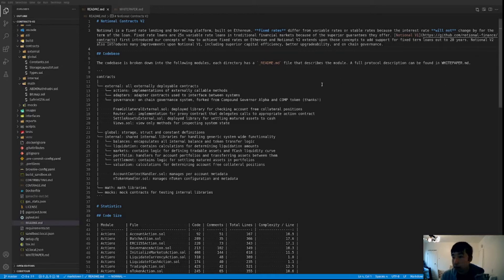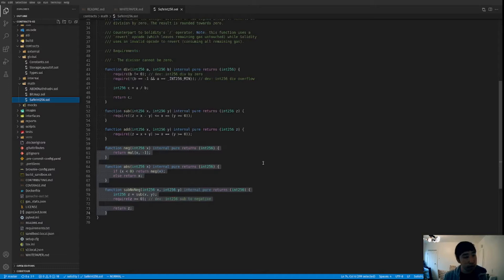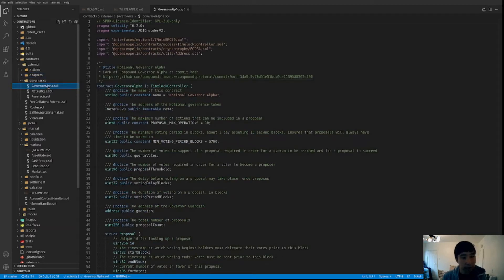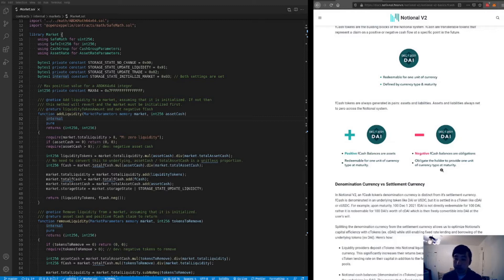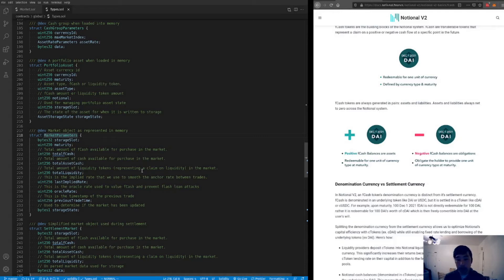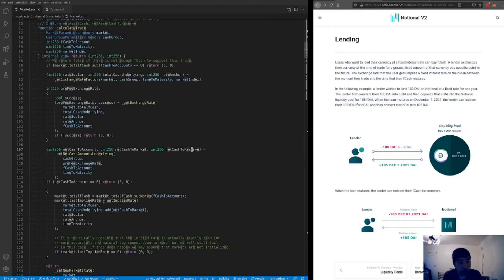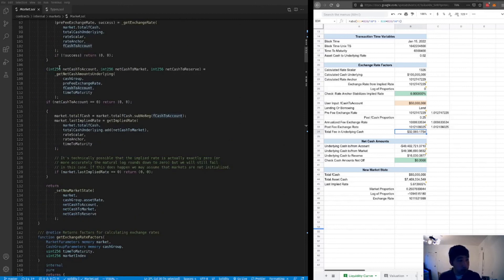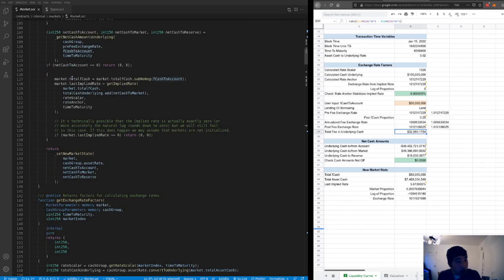Notional Technical Overview Part 1: fCash Markets